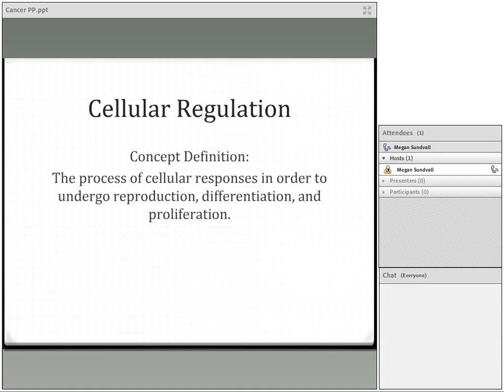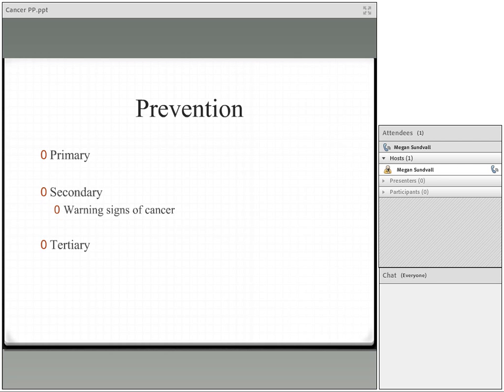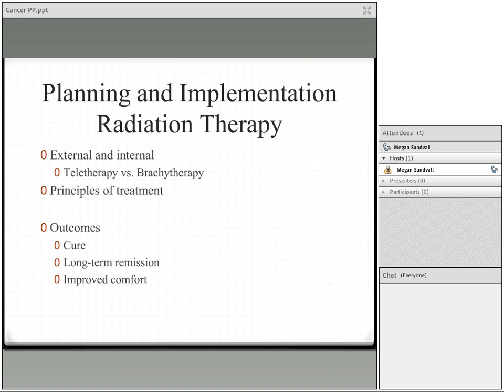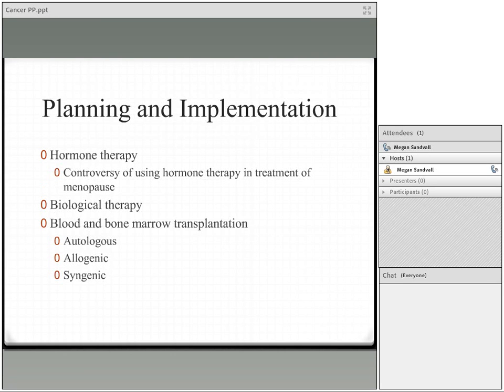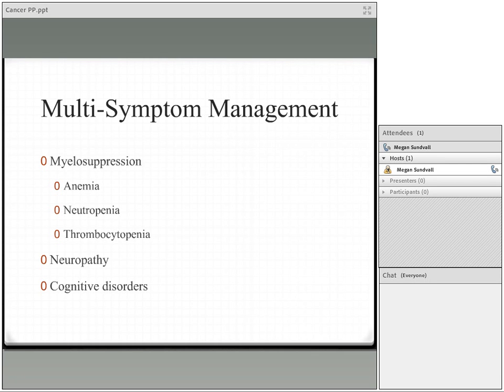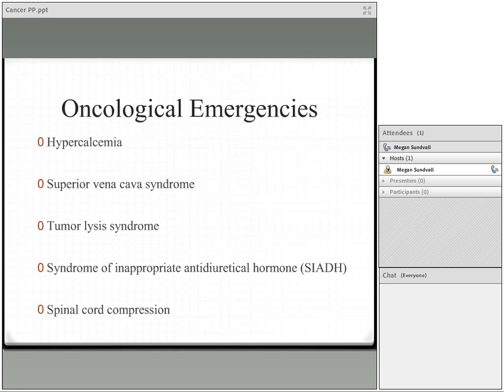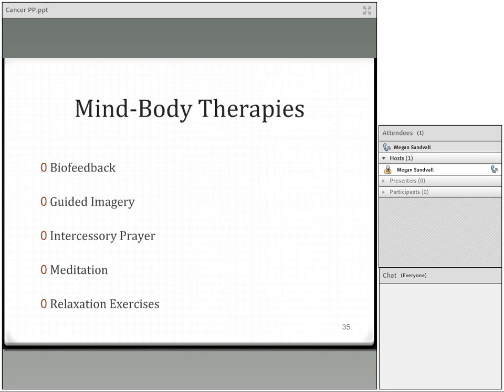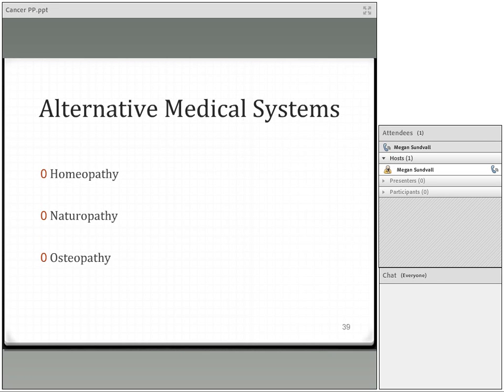NU278 Module 1 Cancer and CAM